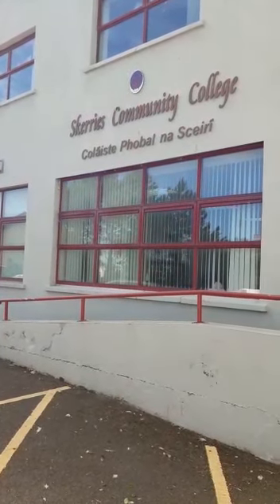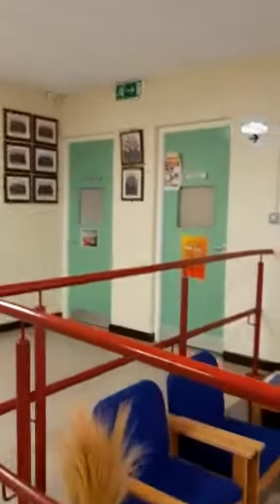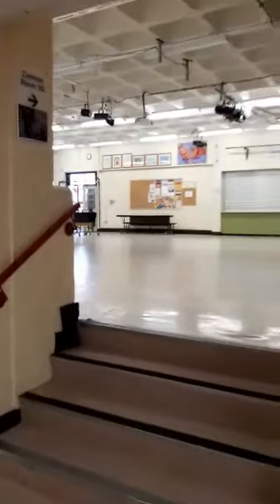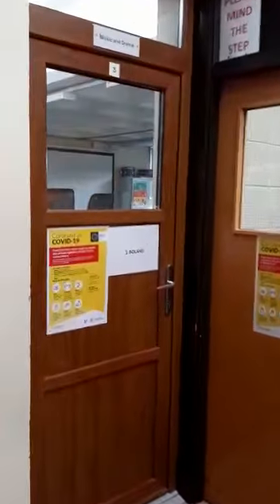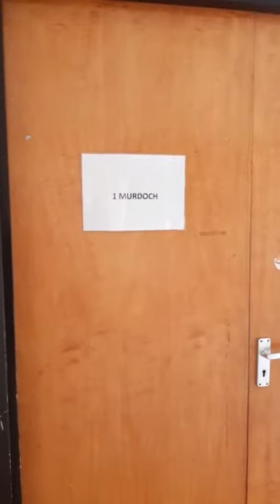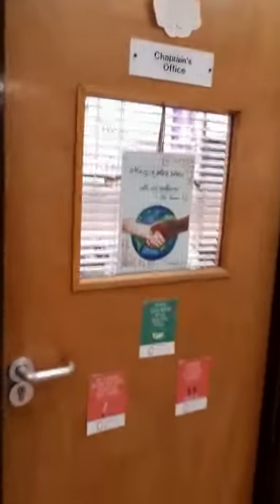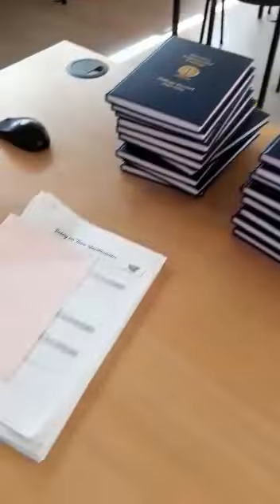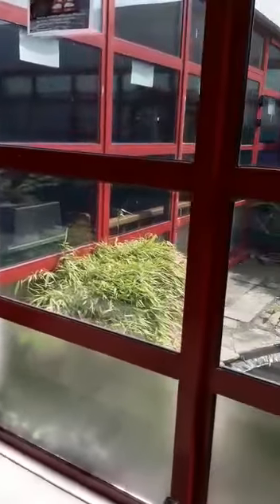Tour for First Years August 2020